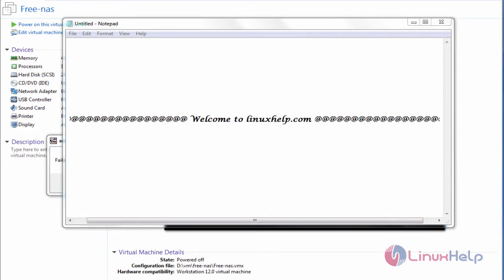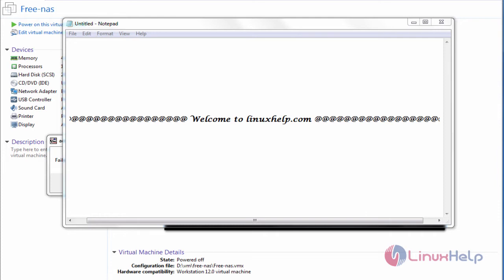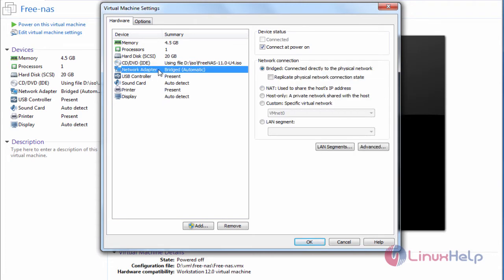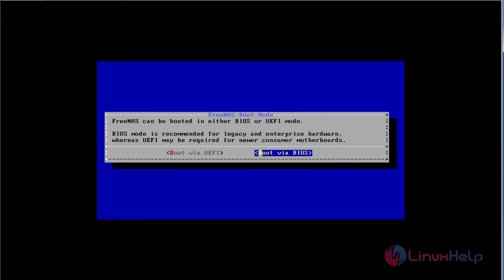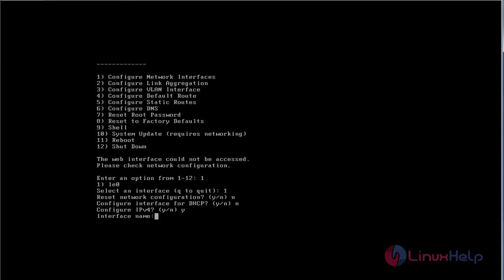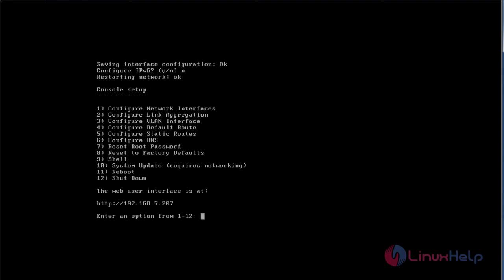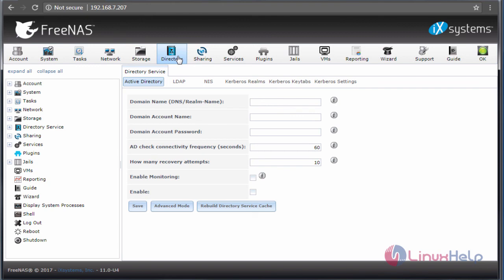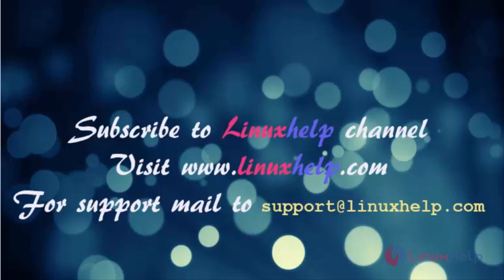How to install Free-NAS 11.0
This video covers the method to install FreeNAS 11.0.  FreeNAS is free and open-source Network-Attached Storage (NAS), software based on FreeBSD.